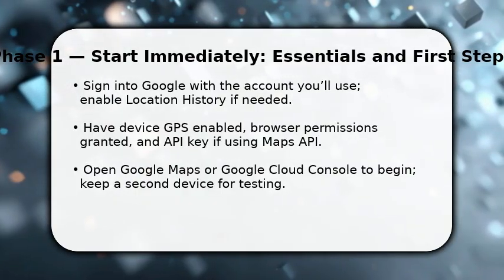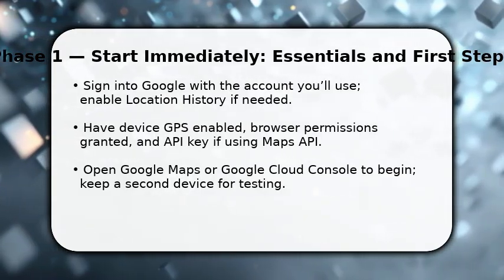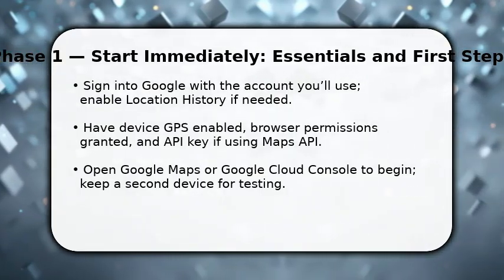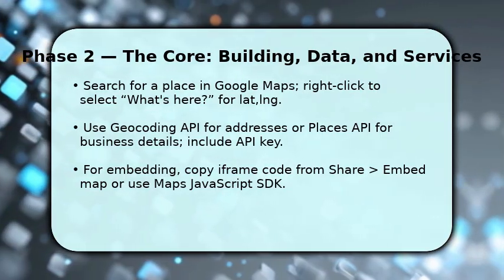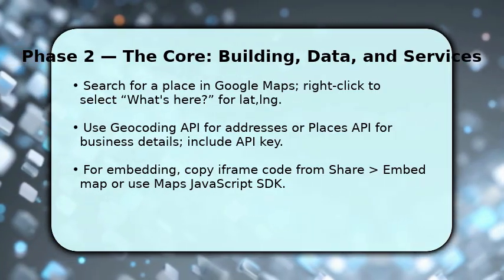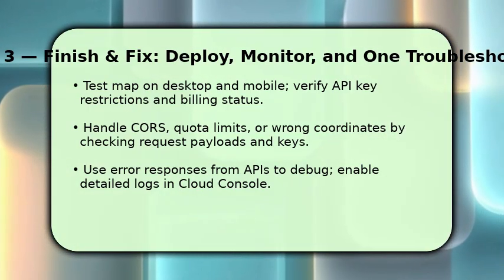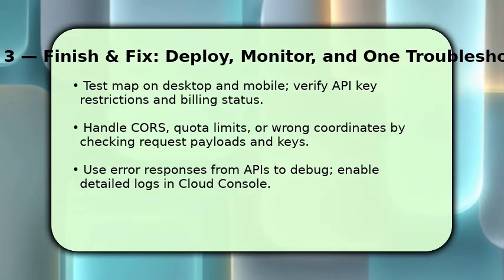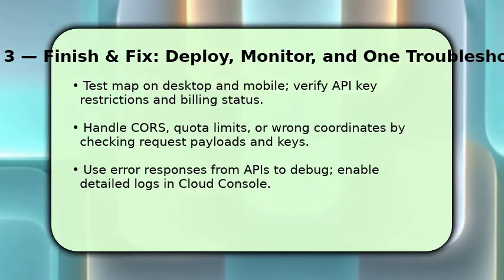How to Get Location Map from Google - Full Guide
How to Get Location Map from Google - Full Guide | 🔒 Surfshark VPN Deal — Stay private and secure. $1.99/mo + 3 Months Free ▸

Discover the step-by-step process of obtaining a location map directly from Google with our comprehensive guide. Learn how to use various tools and settings within your browser or downloadable applications for precise mapping needs.

how to get location map, Google Maps Guide, obtain location map, step-by-step process, using Google maps tool, precise mapping tools, location guide on YouTube